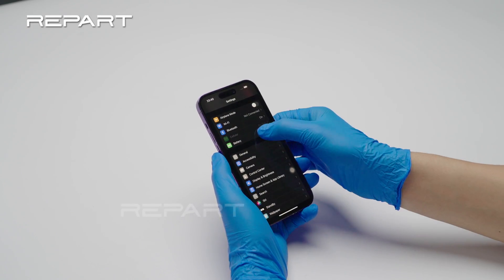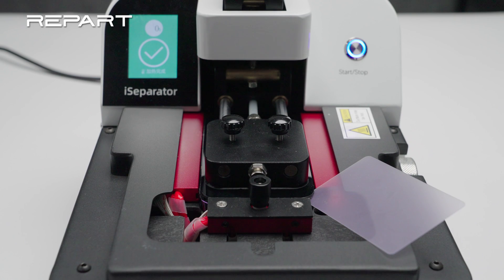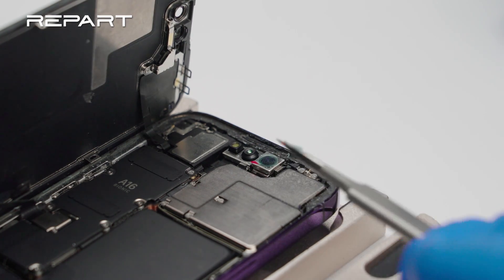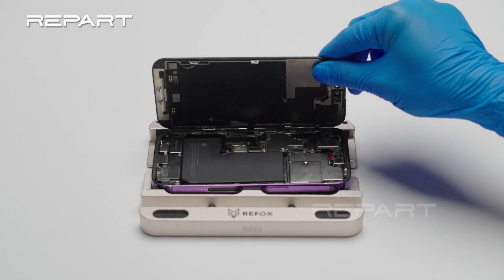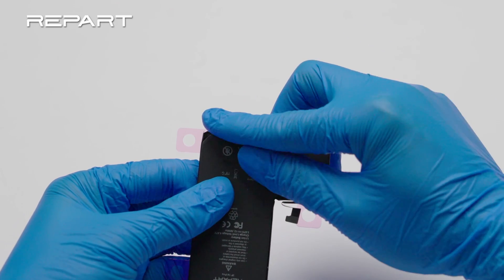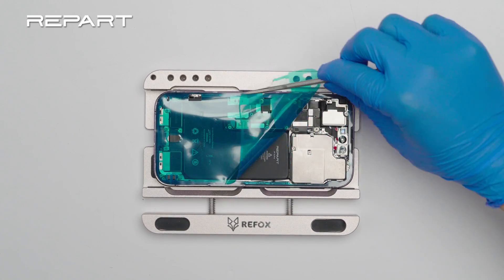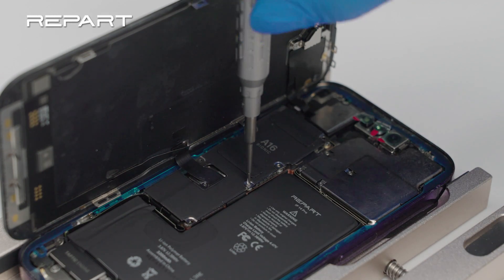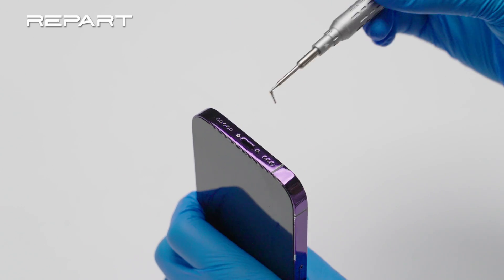How to replace your iPhone 14 Pro Battery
The video shows step by step guidelines for battery replacing process of iPhone 14 pro. Key steps including phone disassembly, pull out the battery taps safely and apply waterproof tapes and using clamp firmly after reassembly.